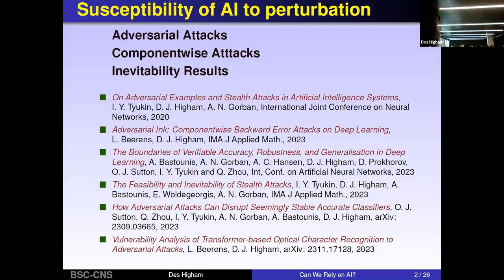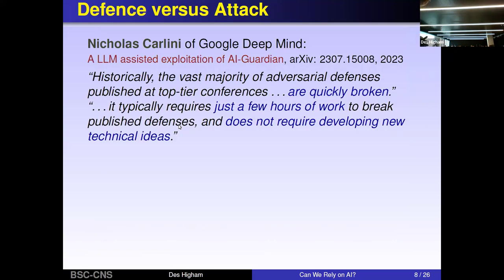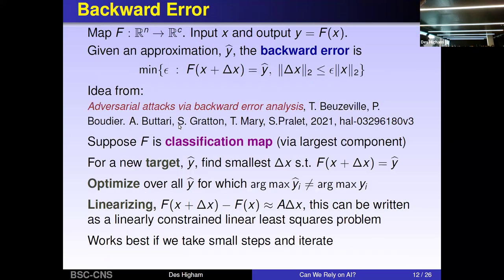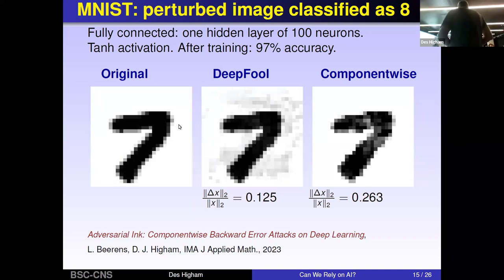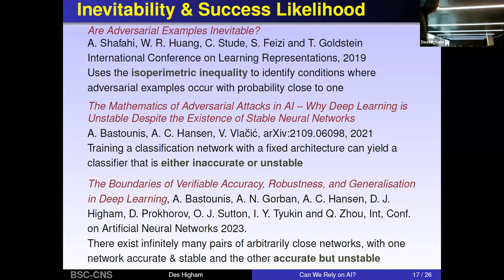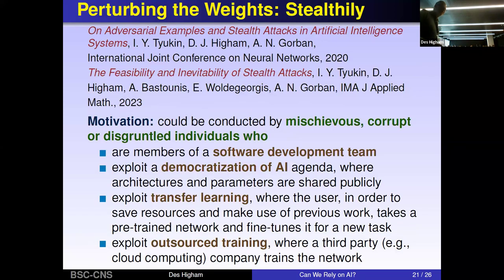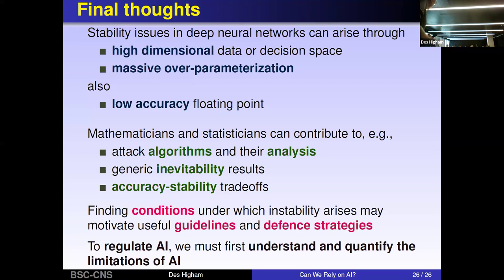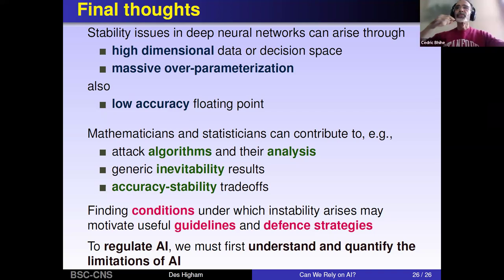SORS: "Can We Rely On AI?"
🗣Speaker: Desmond Higham. Professor of Numerical Analysis at the University of Edinburgh.

➡Over the last decade, adversarial attack algorithms have revealed instabilities in deep learning tools. These algorithms raise issues regarding safety, reliability and interpretability in artificial intelligence (AI); especially in high risk settings. At the heart of these issues is the concept of instability: extreme sensitivity of the output to changes in the input. From a practical perspective, there has been a war of escalation between those  developing attack and defence strategies. At a more theoretical level, researchers have also studied bigger picture questions concerning the existence and computability of successful attacks. I will present examples of attack algorithms in image classification and optical character recognition. I will also outline recent results on the overarching question of whether, under reasonable assumptions, it is inevitable that AI tools will be vulnerable to attack.